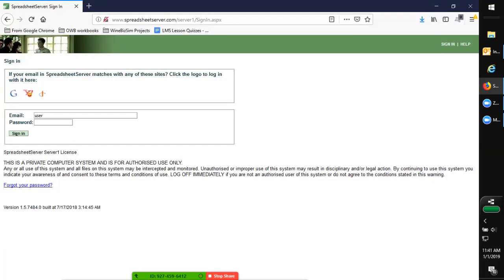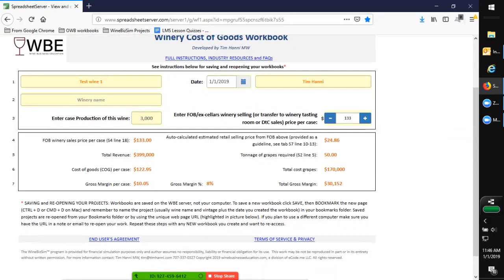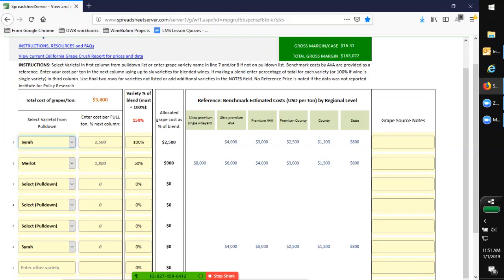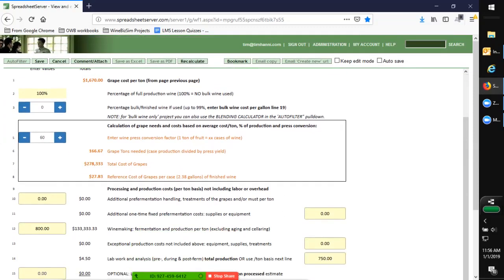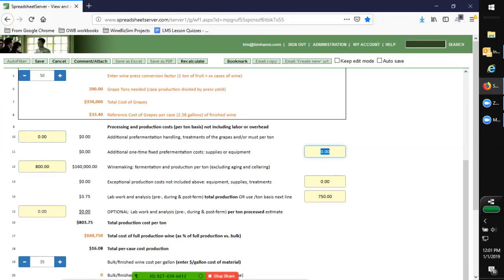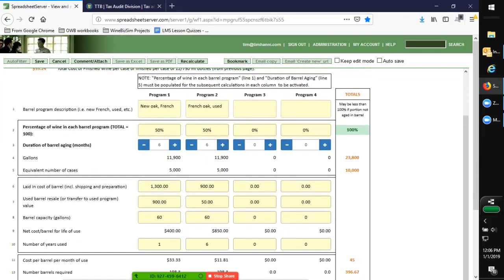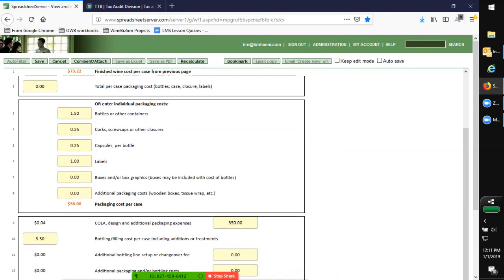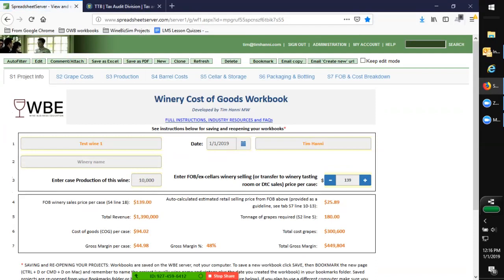Cost of Goods Tutorial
Logging in, opening a new workbook, saving your work and then a step by step overview of the Cost of Goods Workbook financial calculator